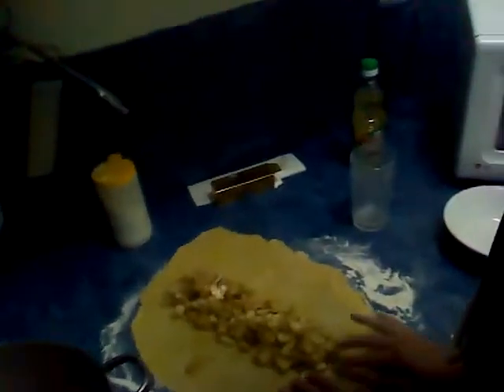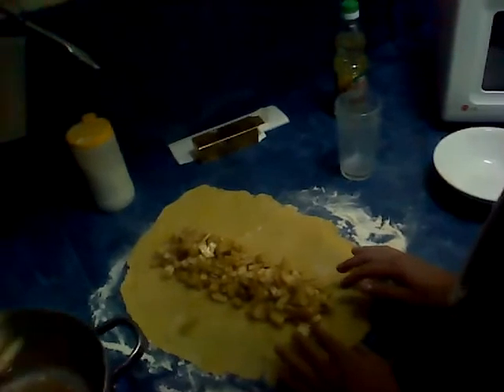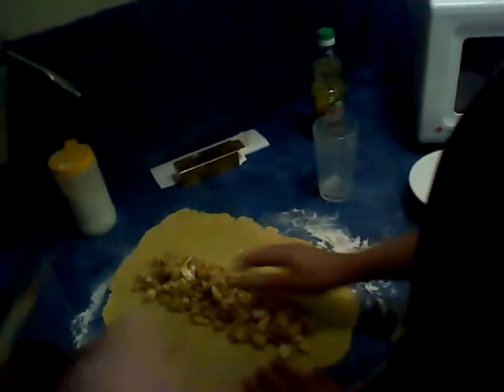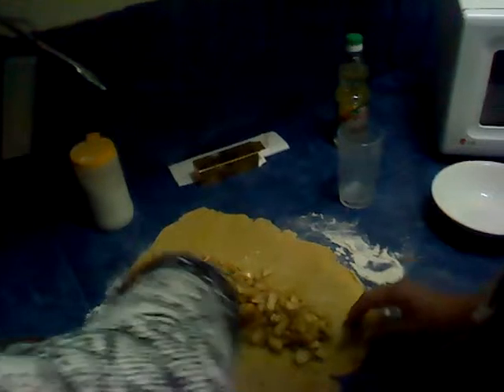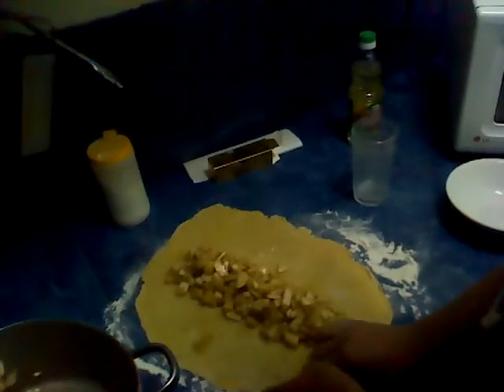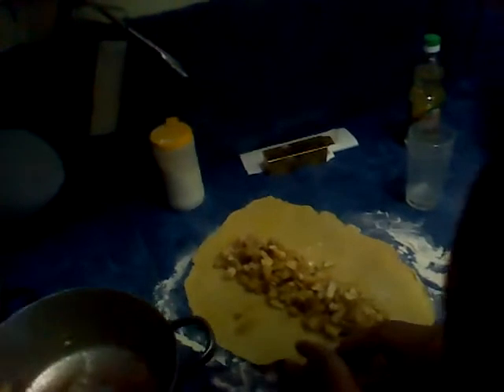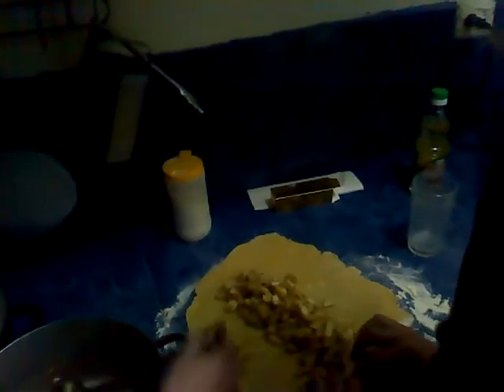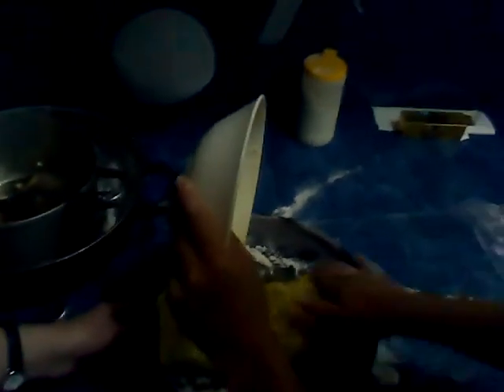GETTING Apple Strudel ready for baking.